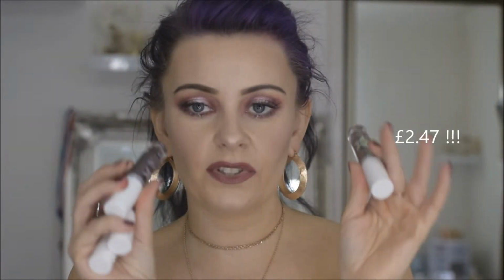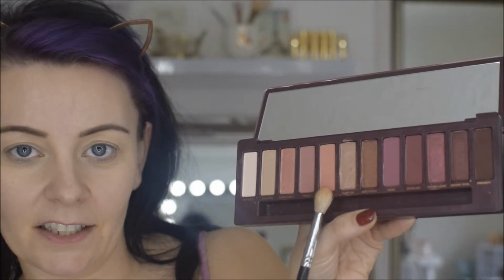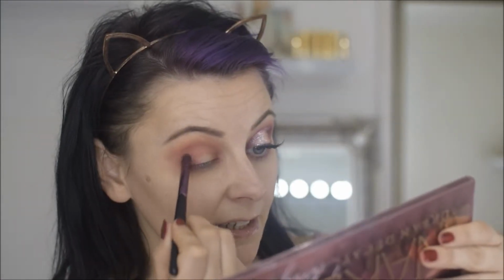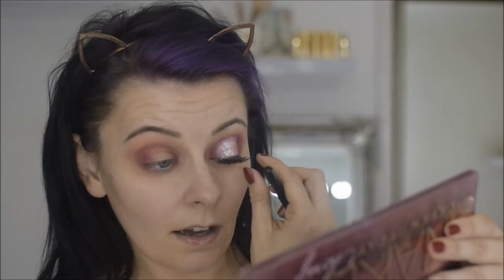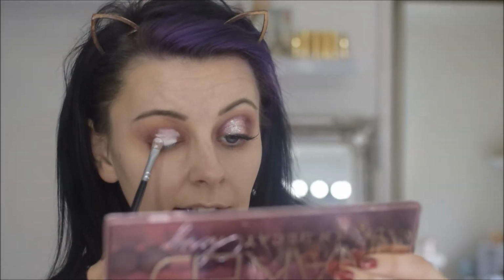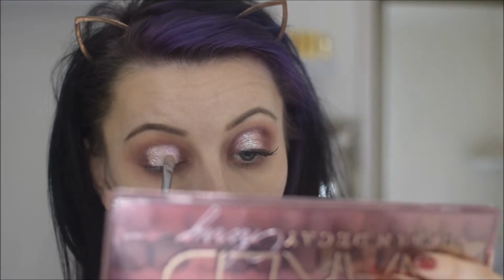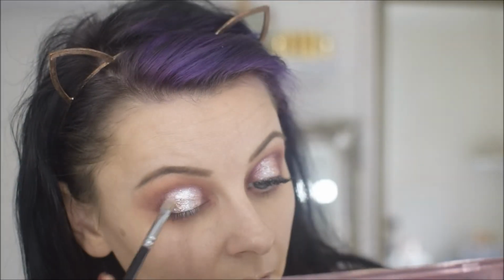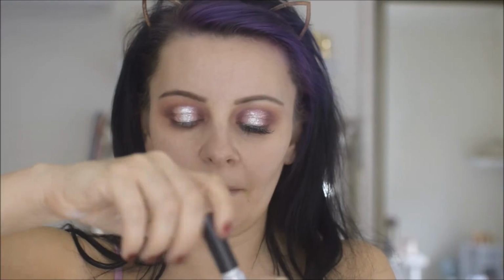CHIT CHAT GRWM / LOTTIE LONDON EYE FOILS. FULL MAKEUP .. HOW I LOST MY BRUSHES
Thanks
Susan xx